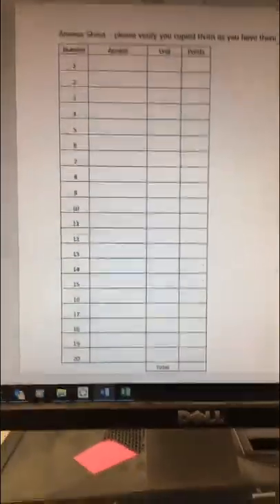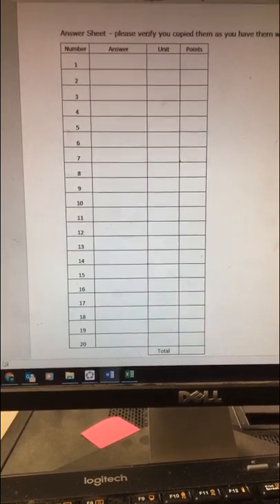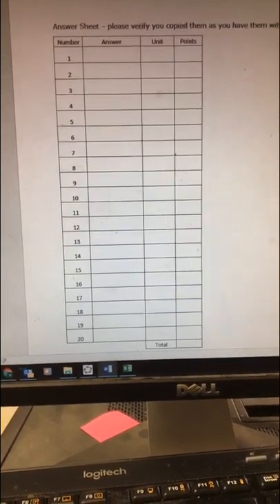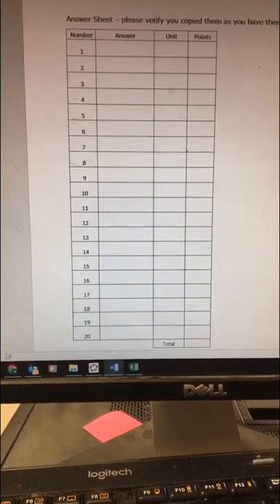Geometry sem test overview 22 May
Geometry sm test over view 22 May